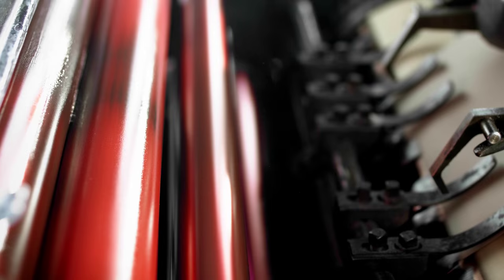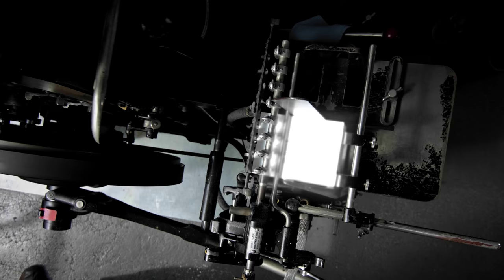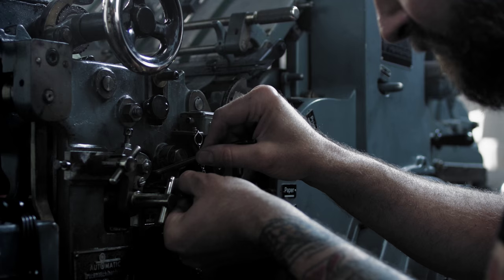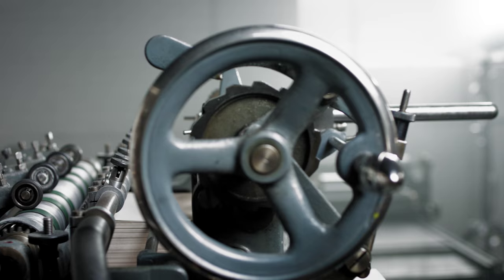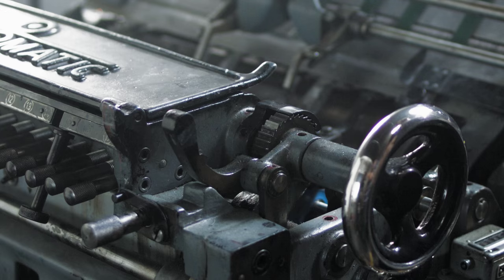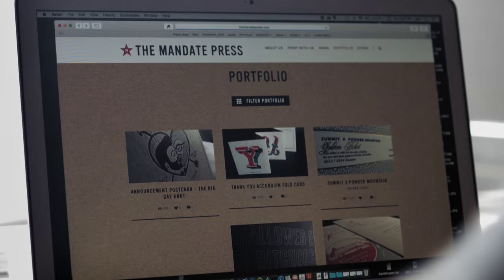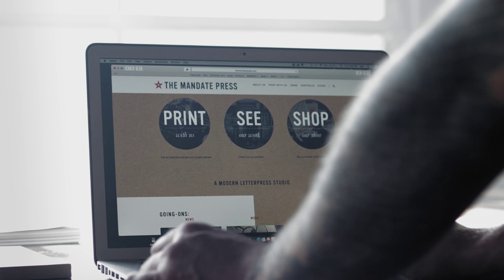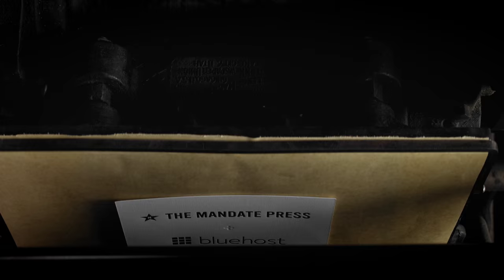Mandate Press + Bluehost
We recently visited Mandate Press to discuss how Bluehost has helped with their web presence.

To learn more about how Bluehost can help your business harness the power of the web